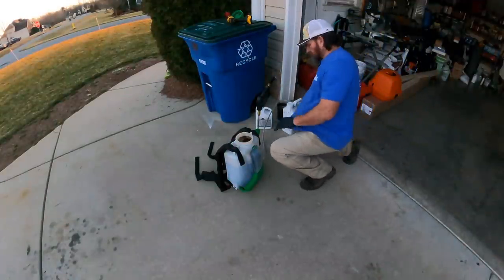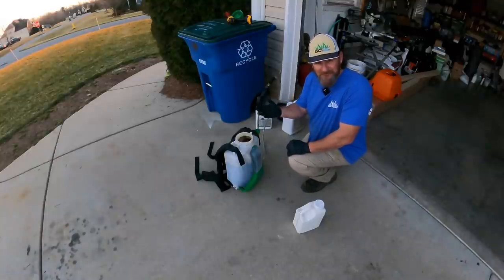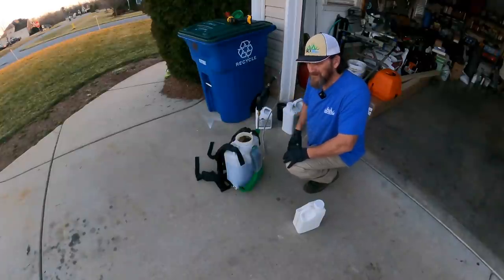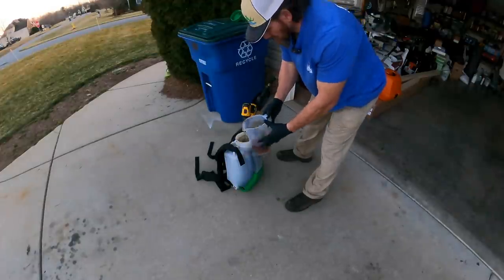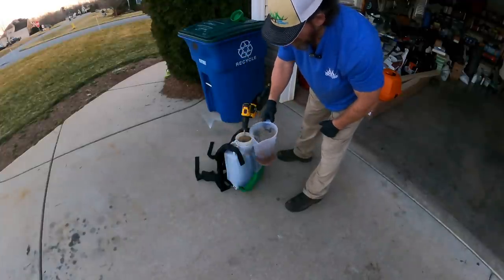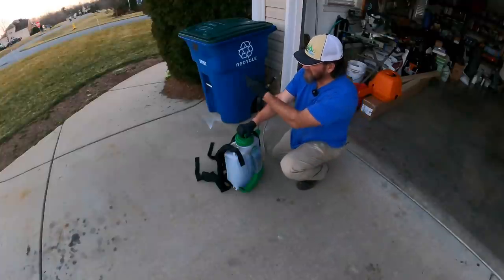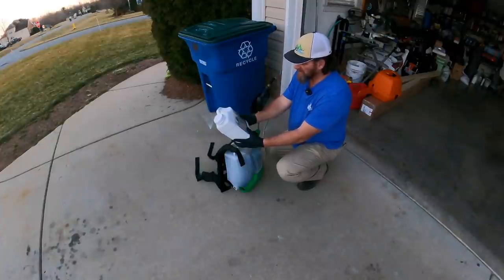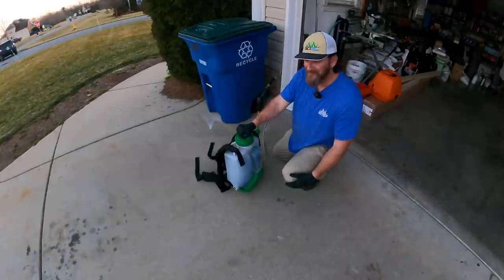My Sprayer Calibration Has Changed